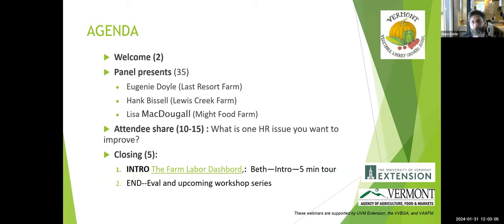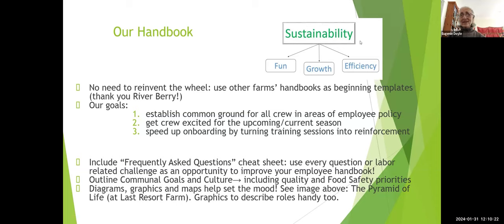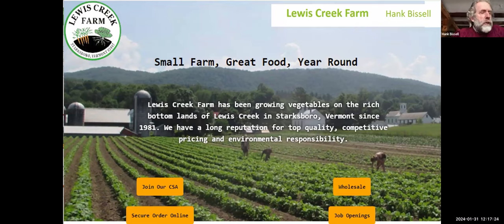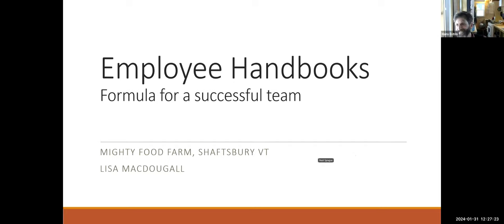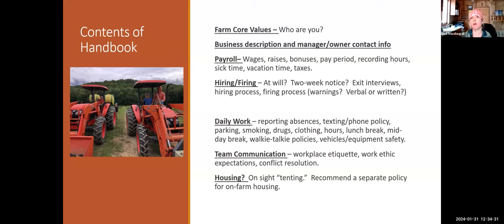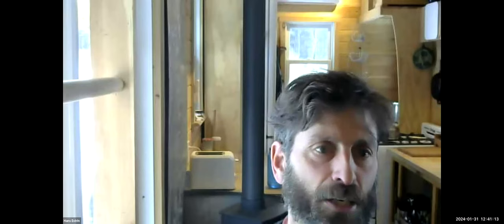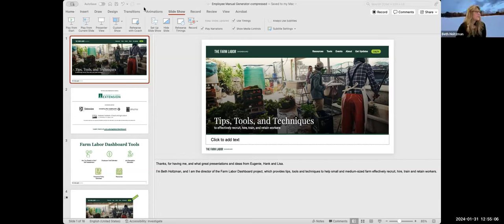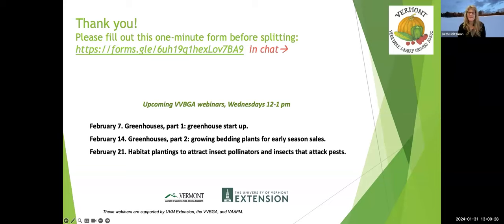Growers Rap on Employee Handbooks | Winter 2024 Webinar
Why create an employee handbook for your farm? Do you struggle to find and retain good employees on your farm? Would you like to improve the morale and efficiency of your farm crew? Are you interested in improving or creating your own employee handbook to support these improvements? A panel of experienced farmers will describe how and why their employee handbooks have helped, and then we will explore handbook resources, and introduce the upcoming handbook writing workshop series.

Featuring farmers Hank Bissell, Lewis Creek Farm, Starksboro; Lisa MacDougall, Mighty Food Farm, Shaftsbury, and Silas Doyle-Burr, Last Resort Farm, Monkton. Hosted by Hans Estrin.